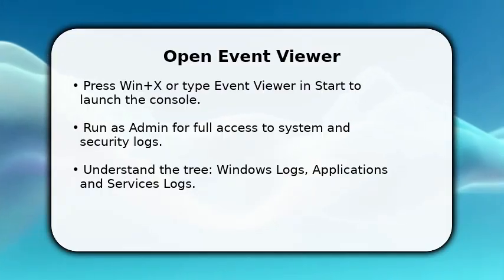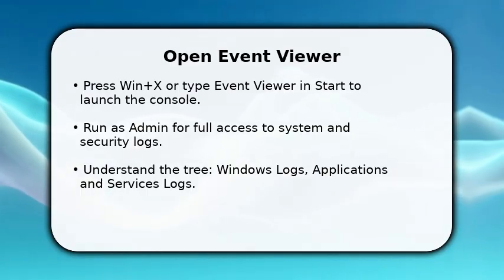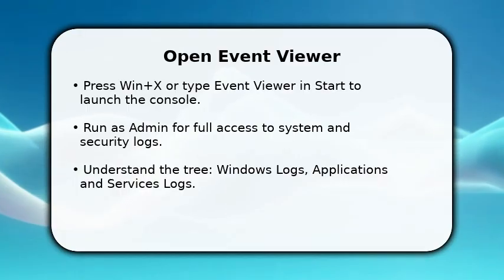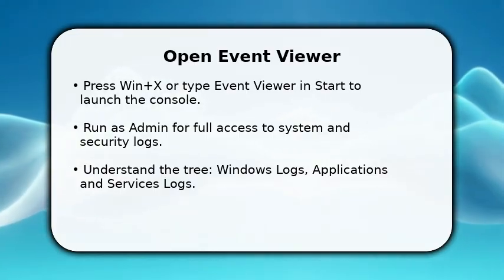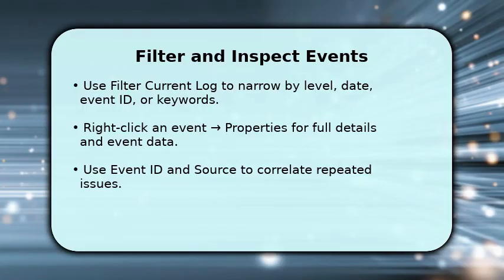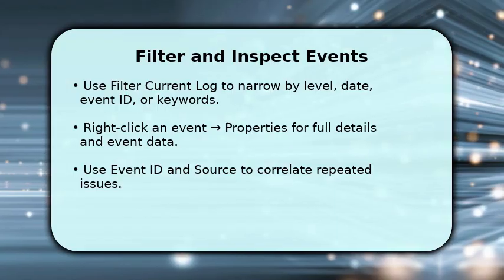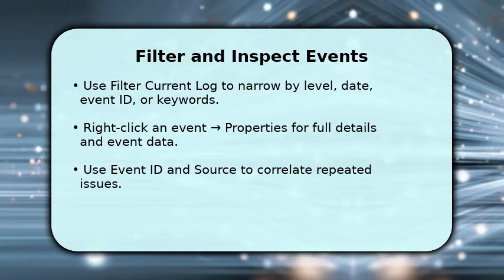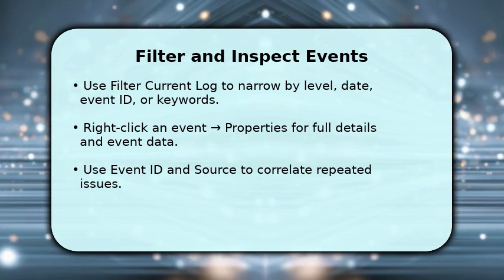How to Use Windows Event Viewer - Easy Guide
Discover the ins and outs of Windows Event Viewer in this easy guide. Learn how to monitor system logs, troubleshoot issues, and understand critical events that can affect your computer' extraneous details are omitted for brevity.